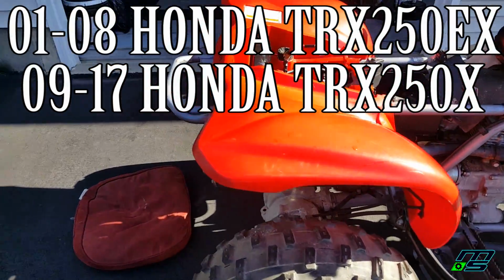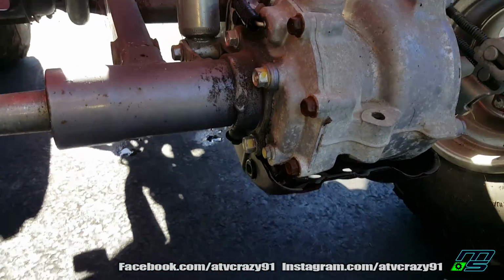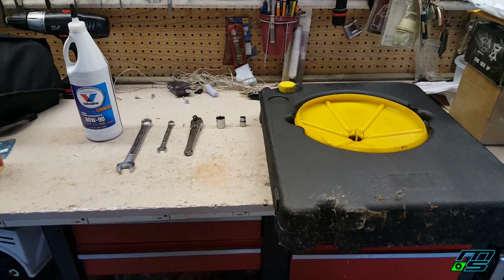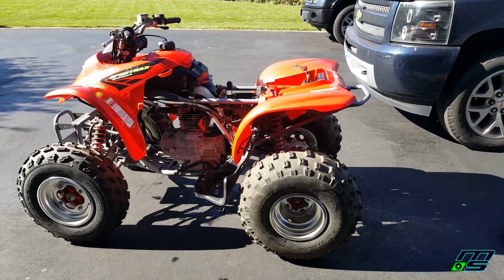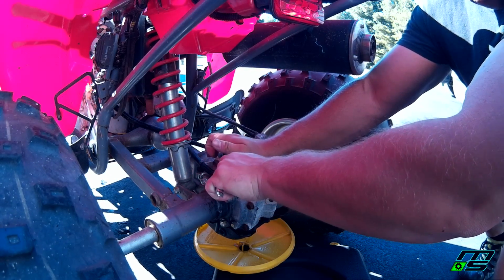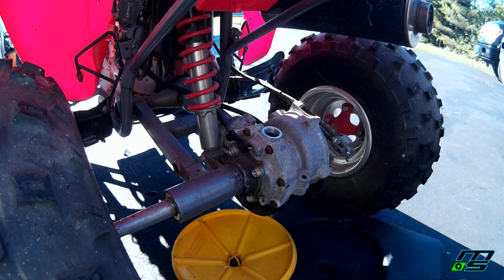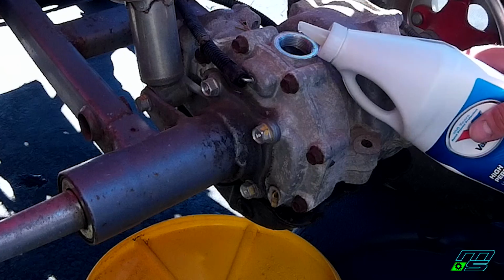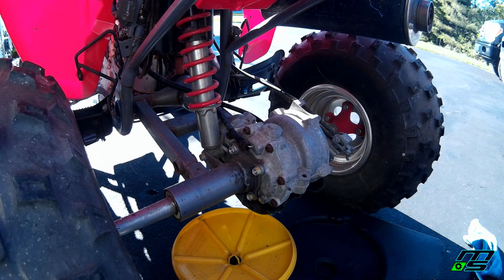Change Differential Fluid TRX250EX 250X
Here is a quick video on how to change your rear differential fluid on an 01-08 Honda TRX250EX and 09-17 TRX250X. These quads have a reputation for being indestructible, but it is always a good idea to flush and maintain your fluids!

Check out Ashley Tarot

Music is as follows...

Track 1

Track – Free Music Metal Background Music

Track 2